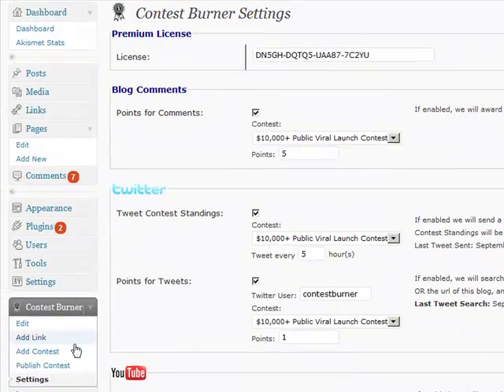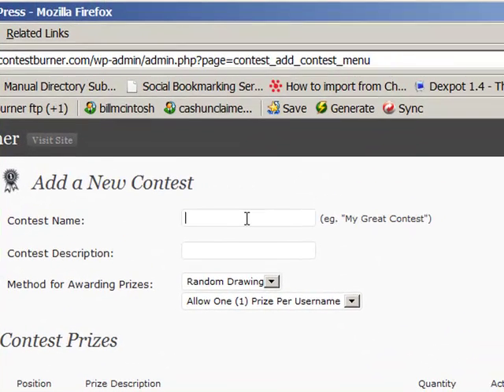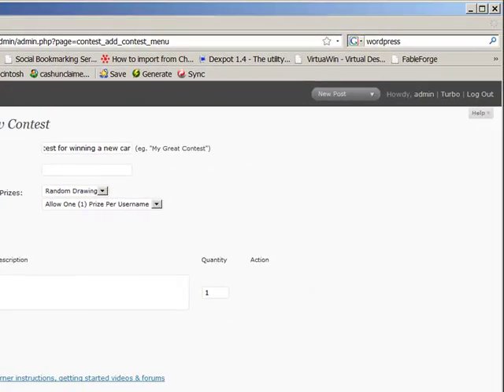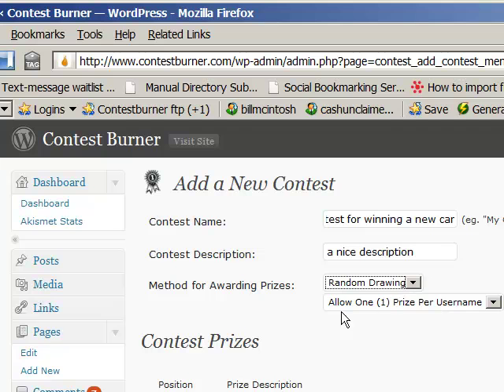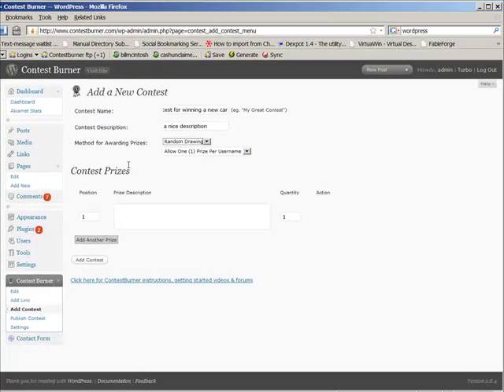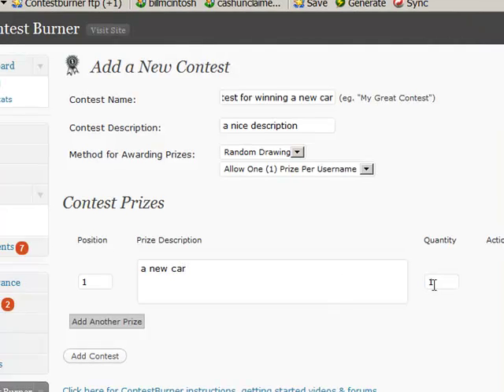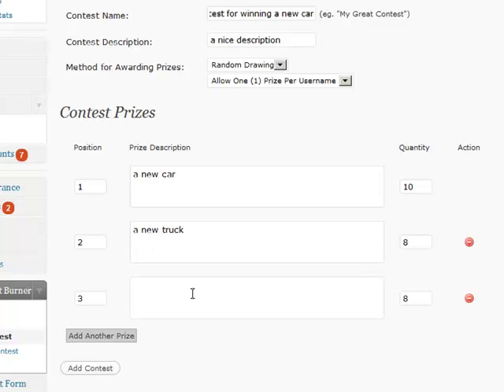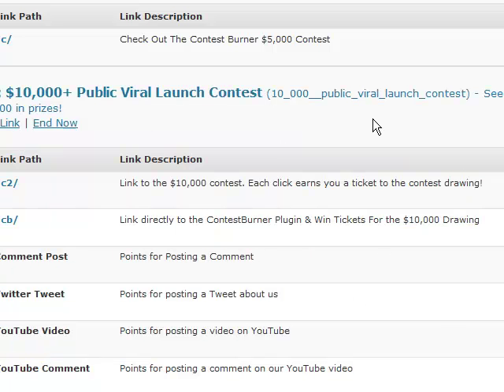Contest Burner Setup Video #2: Creating Your Viral Online Contest & Setting Up Prizes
This video is #2 in the training series showing how to download, install & run a viral marketing contest with Contest Burner